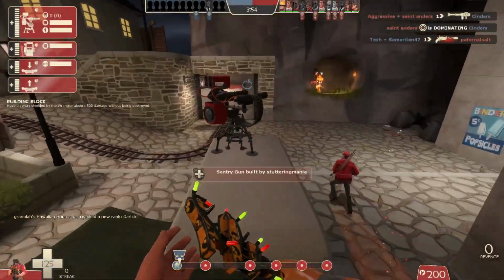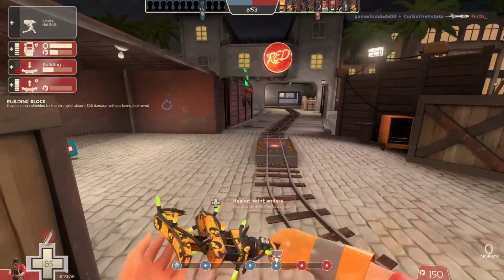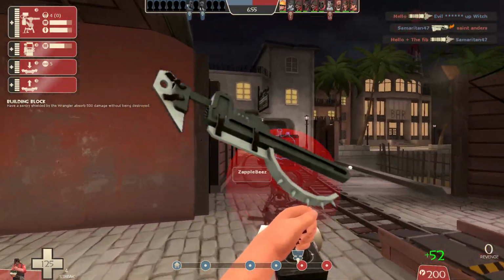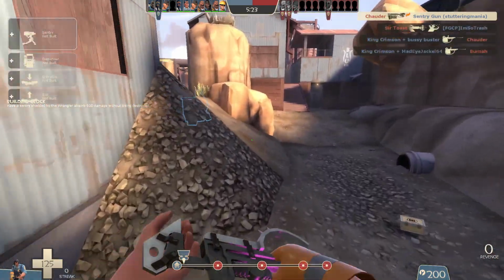[TF2] The Southern Hospitality is AWESOME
...and I'm tired of pretending it's not!